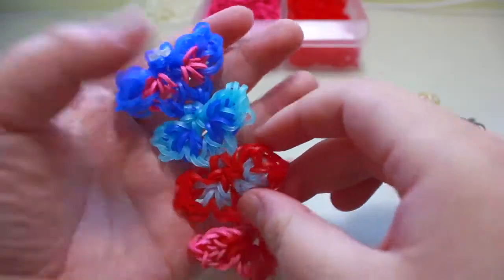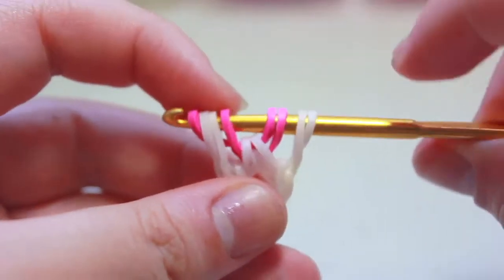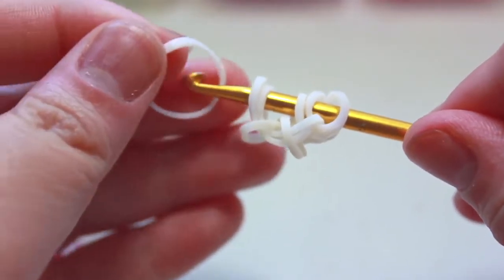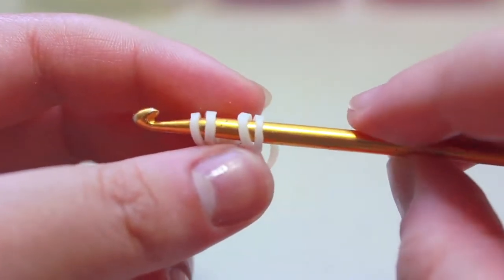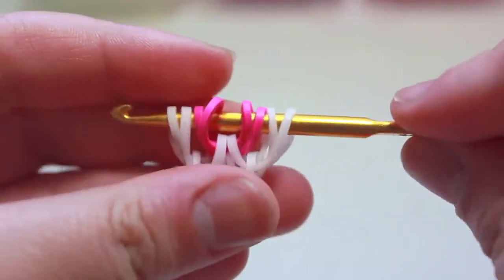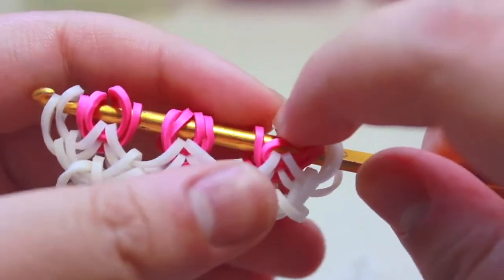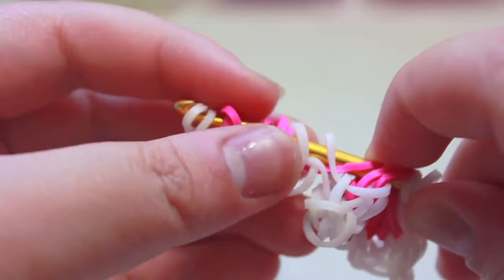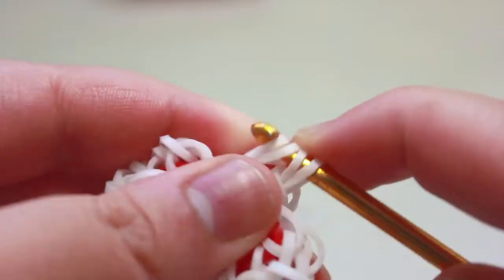Flutterfly Bracelet Tutorial - Hook Only - Rainbow Loom - Original Design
This is a tutorial for the Flutterfly Bracelet. This is an original design of mine. It is a hook only design. I hope you like this design and find the tutorial easy to follow. Hashtag your renditions with FlutterflyBracelet. (Please give credit) Thanks to @panda_loomz (IG) for suggesting the name.

How To Make It - Mini Part (you will need one border band color and as many inner colors as you would like)

1) Make a cap band (stick your hook through the band, twist into a figure 8 symbol and place it back on your hook)

2) Pull 2 border band colors through the cap band.
 Rearrange the 2 inner bands (2 tight middle bands/bands 2 & 3 on your hook) so they are on the outside. Technically (left to right): band 2 switches place with band 1, and band 3 switches place with band 4.

3) Pull 2 border bands on each side [4 total] Keeping your bands in order: Pull your first border band through the first 2 bands. Reclaim the band closest to your hook, ignore the next one and reattach the band you pulled through. Pull your second border band through the first 2 bands. Skip the first band, reclaim the next one and reattach the band you pulled through.

4) Slide your bands to the other side, turn your hook around.

5) Repeat step 3.

6) We are going to be pulling 2 inner color bands: Pull your first inner color band through the first 6 bands. Reclaim bands (right to left)1, 4, 5 & 6. Reattach the band you pulled through. Rearrange bands 2 & 3 to the left. Pull second inner color band through the first 5 bands, skip the first 2 bands, reclaim bands 3, 4 & 5. Reattach the band you pulled through. Rearrange bands 2, 3 & 4 to the left. (you've completed a mini part - pull a band through everything, attach a C-clip and set aside - Repeat steps: 1--6, 2 more times, (3 mini parts in total make 1 butterfly)

7) To attach 2 mini parts together (one side only!)  : (we need to attach 4 inner bands total - 2 on each side) Pull your first inner color band through the first 10 bands, reclaim bands (right to left) 1 skip the next to bands, and reclaim bands 4, 5, 6, 7, 8, 9 & 10. Reattach the band you pulled through. Rearrange (left to right) bands 2, 3, 4, 5 & 6 to the left. Pull your second inner color band through the first 9 bands, skip the first (right to left) 2 bands, reclaim bands 3, 4, 5, 6, 7, 8 & 9. Reattach the band you pulled through. Rearrange bands (left to right) 2, 3, 4, 5, 6, 7, to the left. Slide your band to the other side, turn your hook around. Repeat Step 7 to attach the other mini part (on the other side)

8) "Minor" close off - on the sides: (4 border bands total, 2 bands on each side) Pull your first border band color through the first 12 bands. Reclaim (right to left) bands 1, 4, 5, 8, 9, 11. Reattach the band you pulled through. Pull your second border band through the first 7 bands, skip bands 2, 3, 4, 5, 6, 7, and reclaim (right to left) band 1. (pull the loose band back, and you should see the tight band. that is what you need to reclaim.) Repeat step 8 on the other side.

9) FINAL Close Off: After you "seal" both sides (step 8) you should end up with 8 bands total on your hook. Pull 2 border bands through everything and reattach the band you pulled through. Pull another 2 border bands through the 4 already on your hook.
You will clip the C-clip onto the 4 bands.

MUSIC CREDITS
Artists Links:
JPB

Ding Sound Effect
by GamingSoundEffects